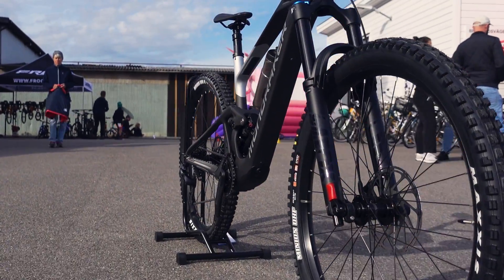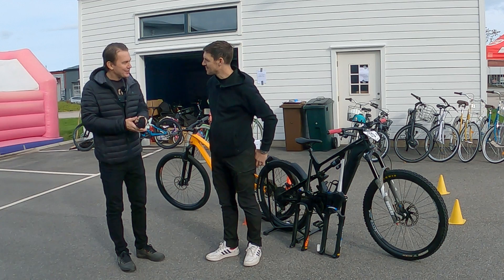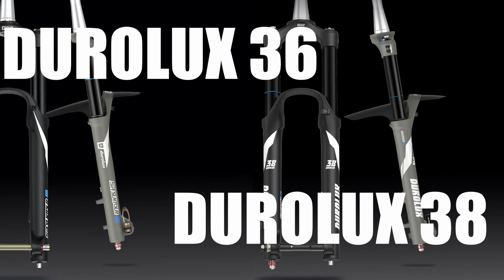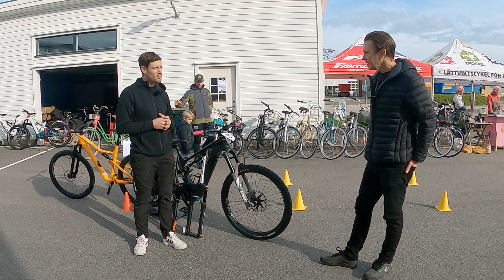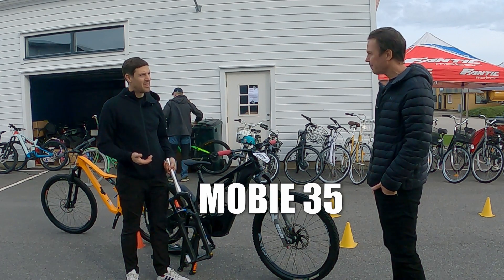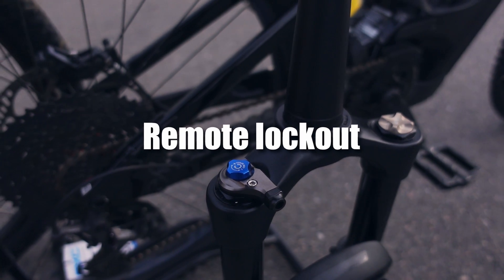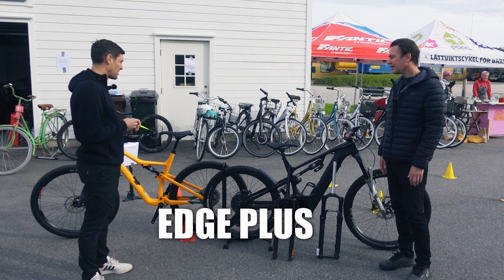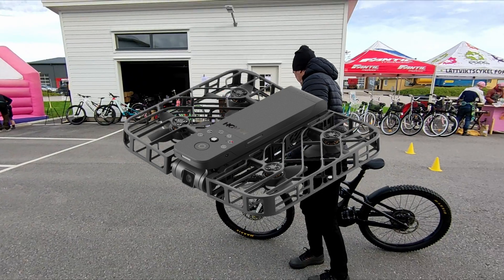SUNTOUR range of suspension components | Tech Talk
SUNTOUR's new premium suspension components | Tech Talk

If you're about to upgrade your fork or shock, there are excellent alternatives to Fox and RockShox. Learn more about Suntour in this video where I meet David from West Coast Bikes for a chat!

2 minor errors in the video about the travel on the Durolux forks:
Durolux36 29”: 150-170mm
Durolux38 29”: 160-180mm

0:00 Intro
1:02 David
1:23 Interview - overview
3:12 Interview - DUROLUX 38 & 36
5:56 Interview - MOBIE 35
7:06 Interview - AXON 34 WERKS & AXON 32
8:01 Interview - TRIAIR 3CR
9:20 Interview - EDGE PLUS
10:18 Outro